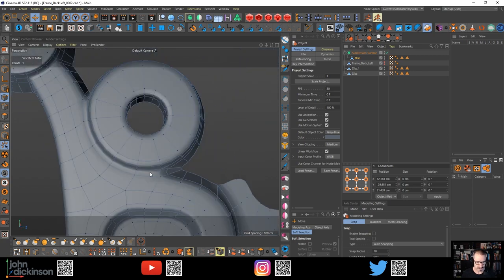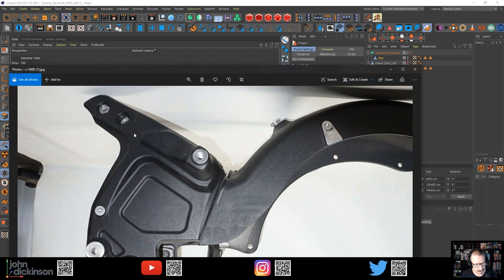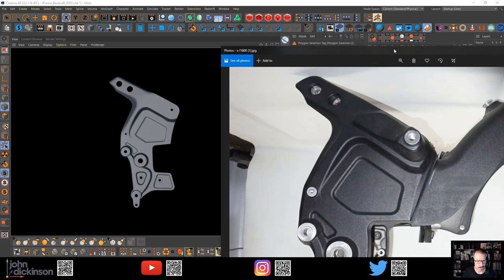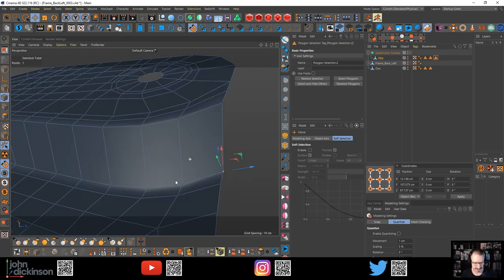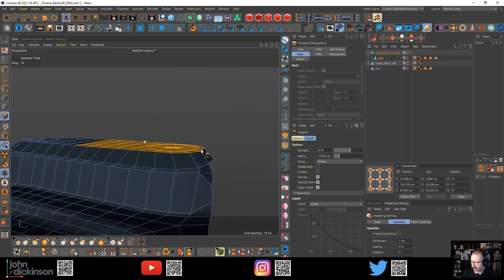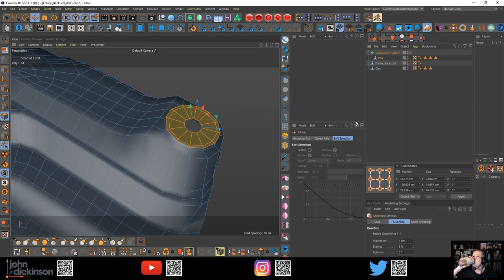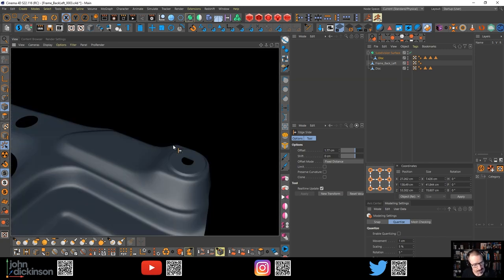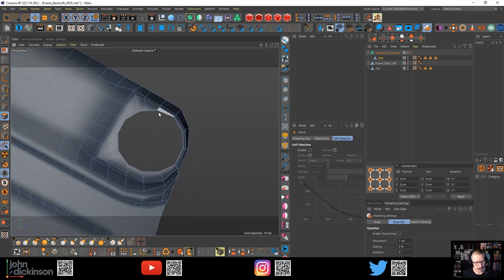Modelling a Motorbike in Cinema 4D - Part 05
This is a recording of the live stream. In this session, I continue with the left mid-frame, adding extrusions and modifying the topology where necessary.  To purchase HB Modelling Tools with a $10 discount follow this link to the product page on Gumroad